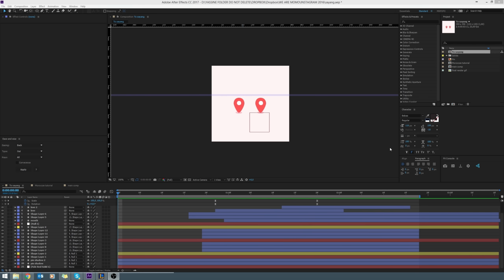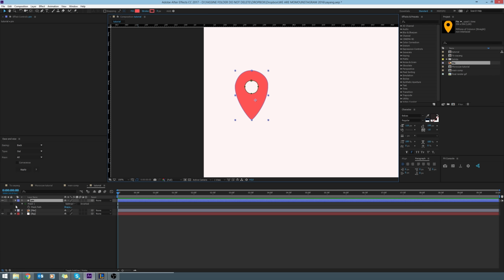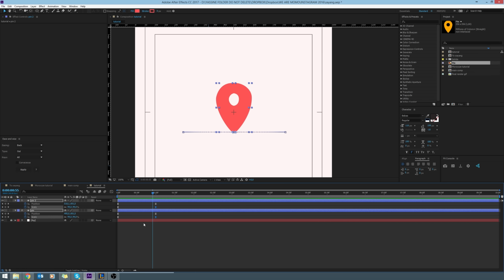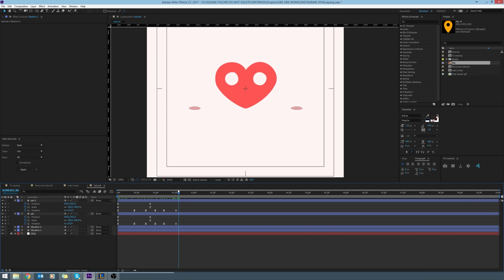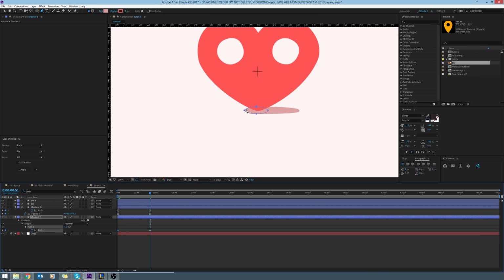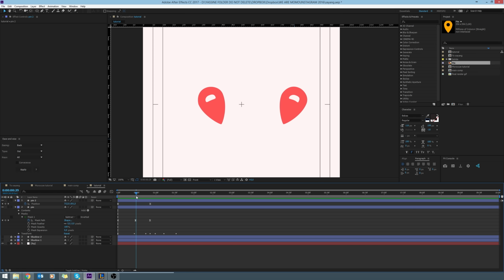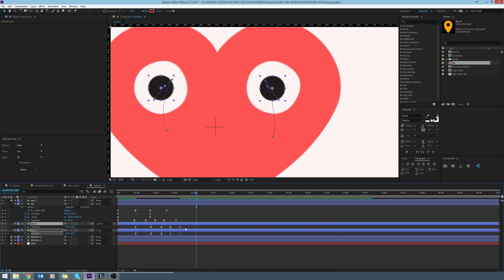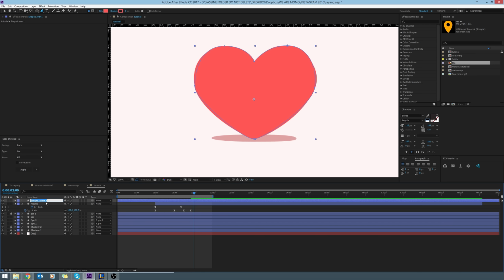Animating an icon in after effects (English)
A simple tutorial showing you how to easily manipulate your shape layer to animate any icon in a fun and adorable way using only after effects.